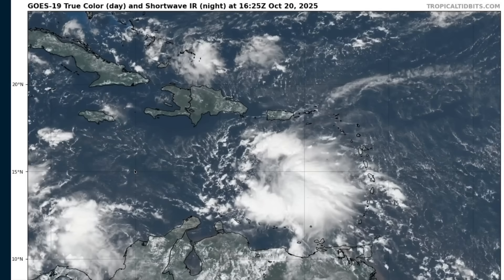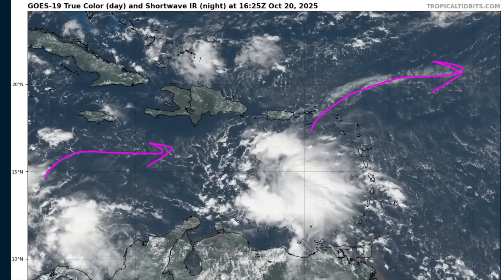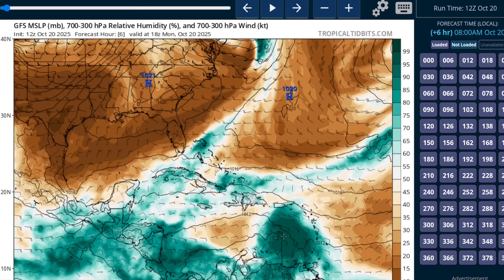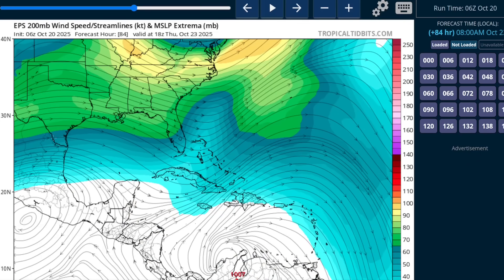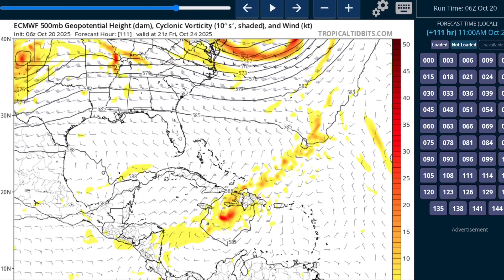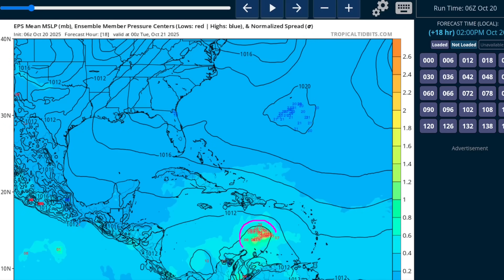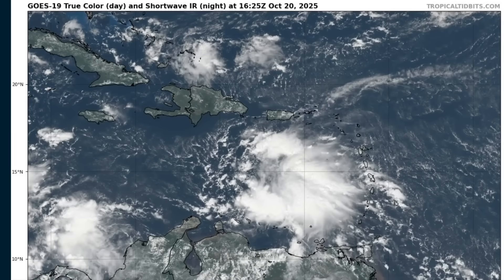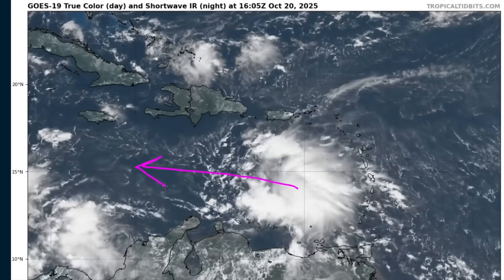[Monday] New Tropical Storm Expected to Form in Central Caribbean; Likely to Raise Flooding Risks